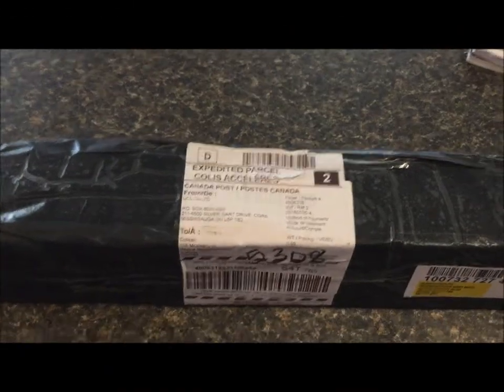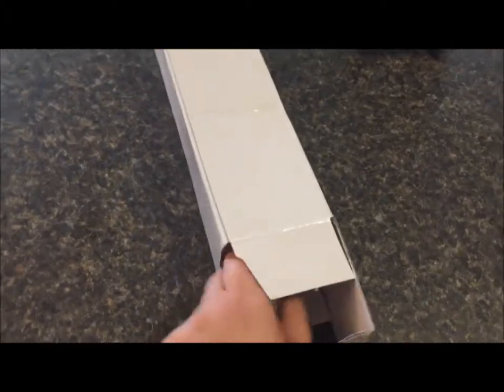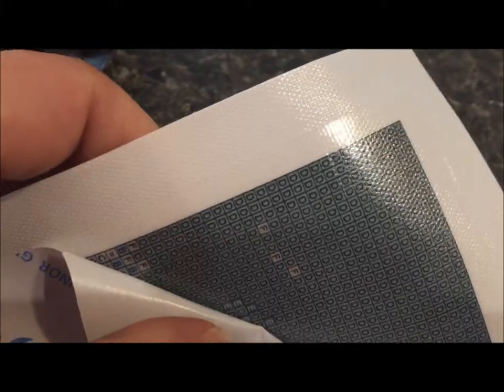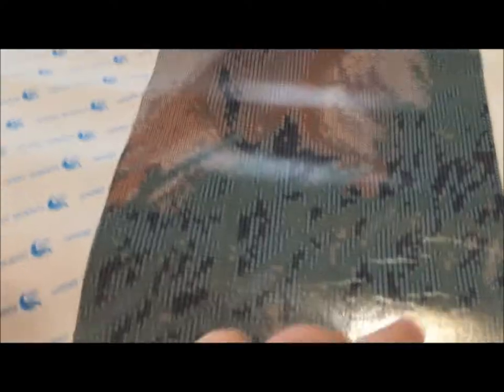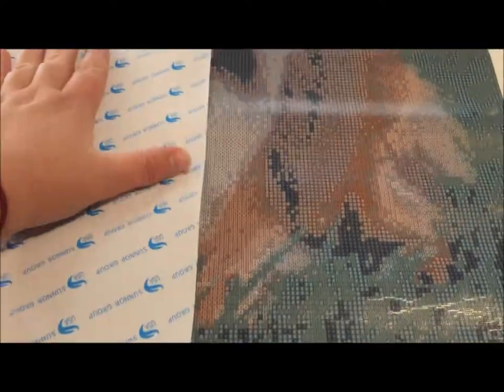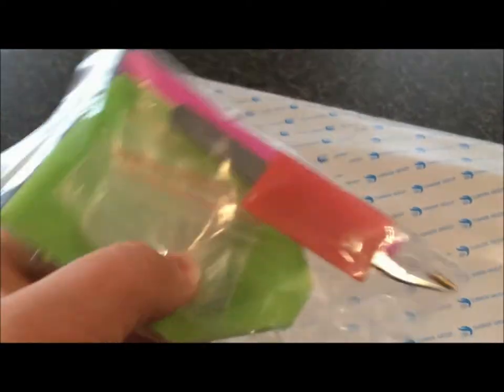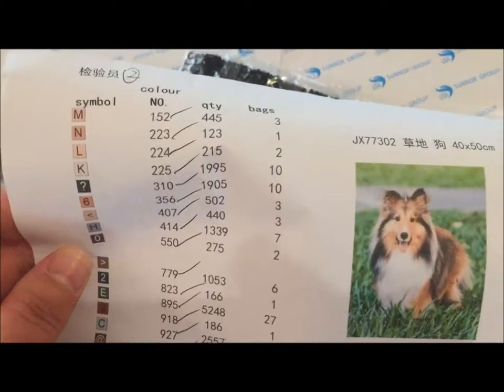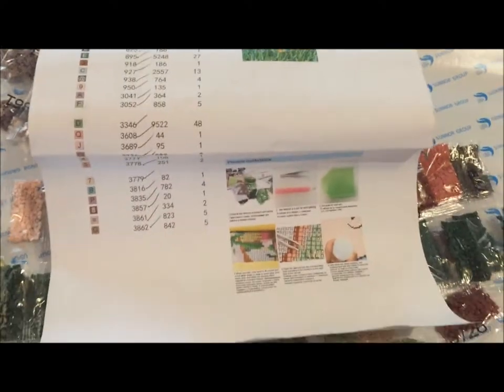Diamond Painting Unboxing: Yaobo Factory Store